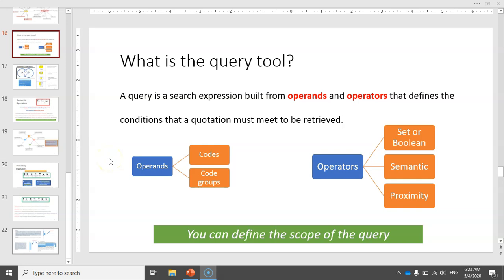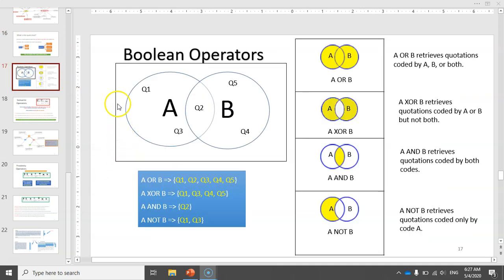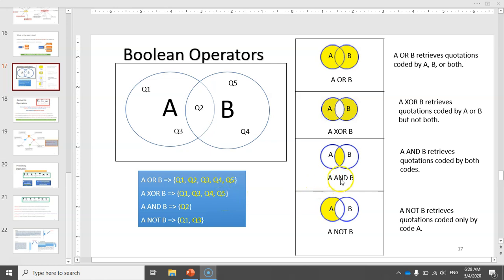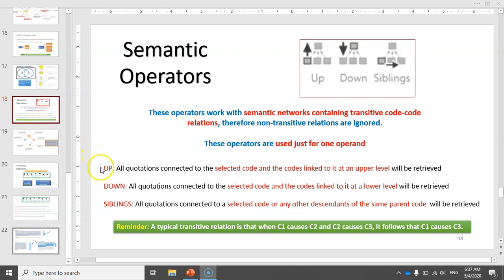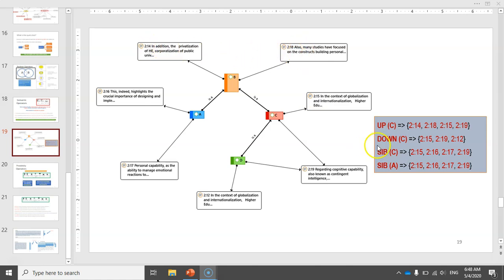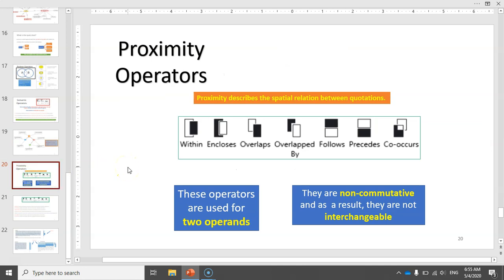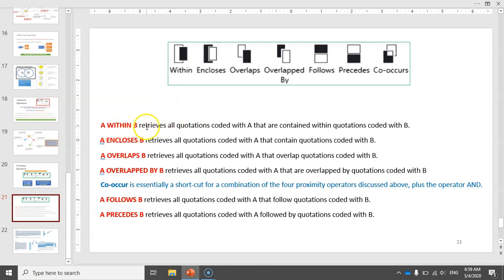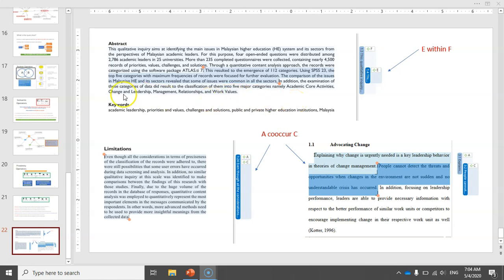#37 Basics of the query tool and operators in ATLAS.ti